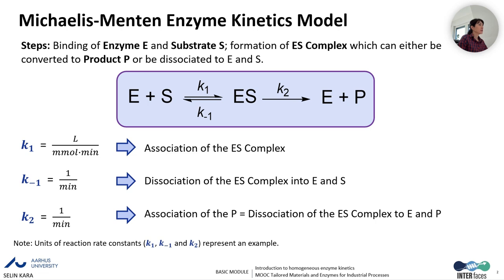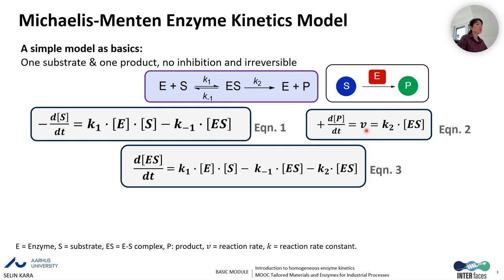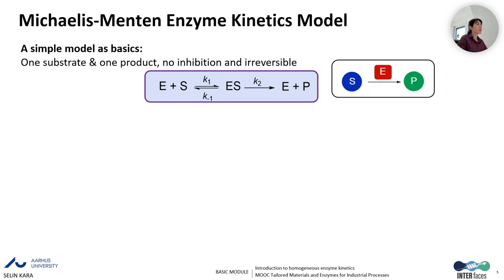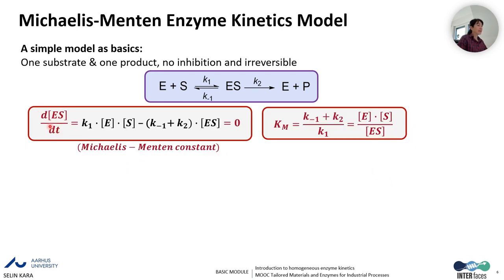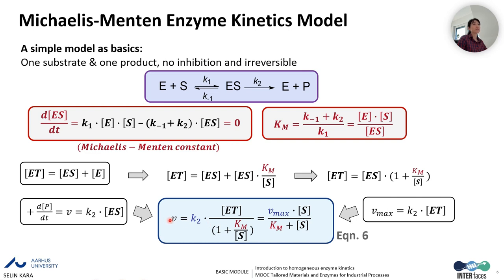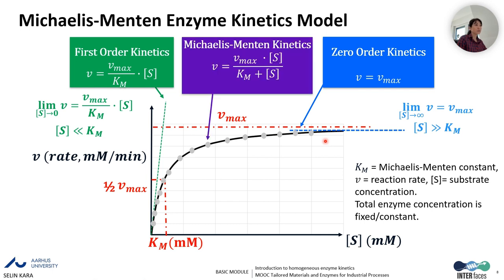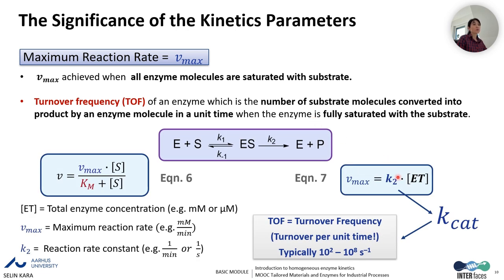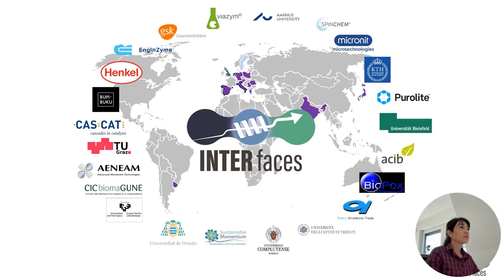Introduction to Homogeneous Enzyme Kinetics | iMooX.at